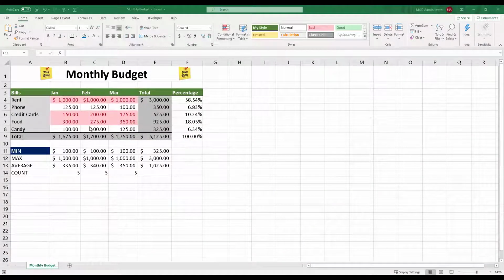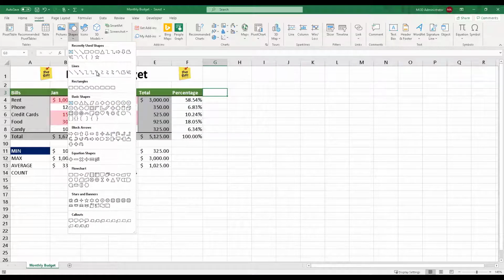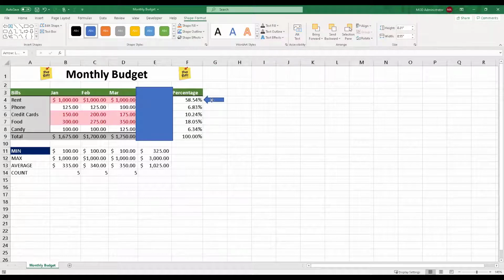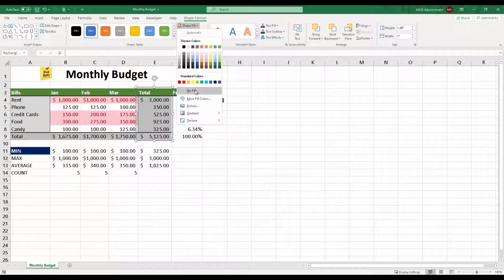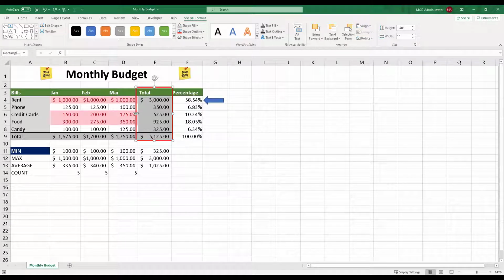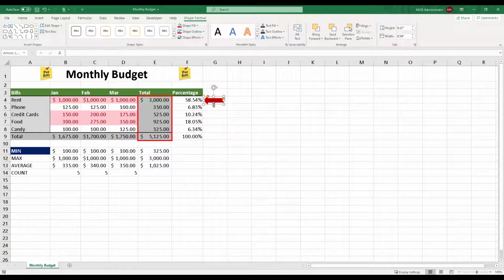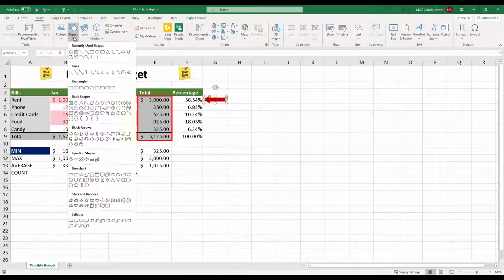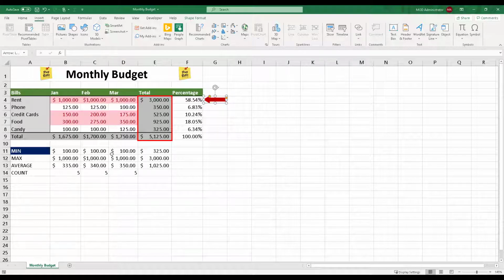41 Inserting And Formatting Excel Shapes